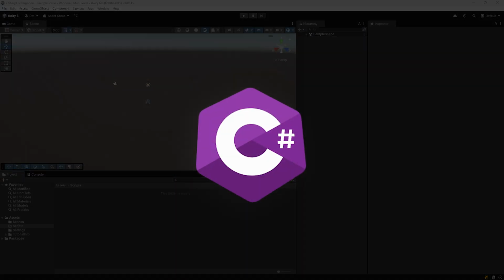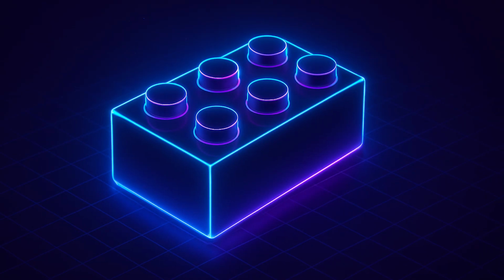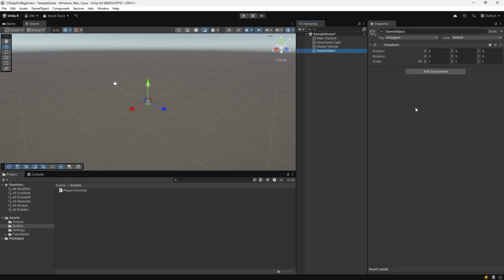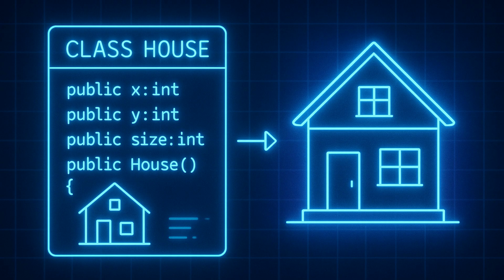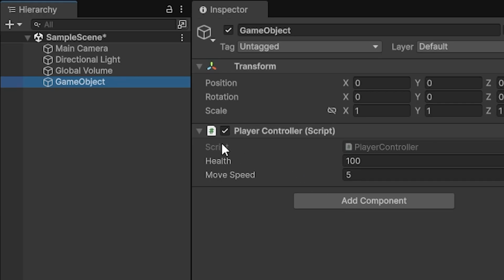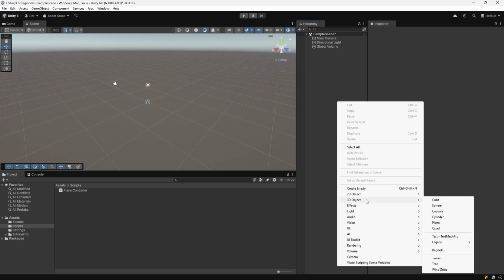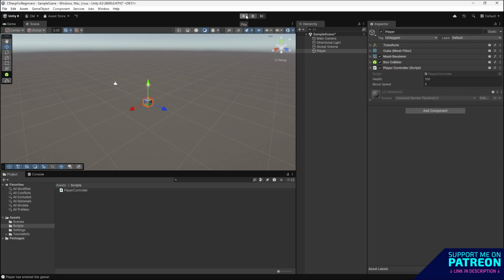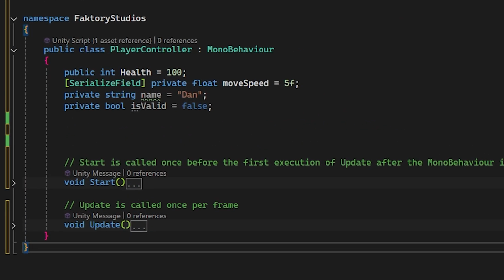The Easiest Way to Start C# in Unity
[UPDATE AS OF SEPT 2025] All my project files are now available! You have two options:

Get ORDO - my new Unity project organizer that saves me hours on every project

Learning C# doesn’t have to be overwhelming. In this video, we’ll break down the fundamentals of C# in Unity so you can start coding with confidence. Perfect for complete beginners and anyone who feels stuck on the basics.

👉 By the end, you’ll understand how C# connects with Unity, how scripts become components, and the building blocks you’ll use every time you code.

⚡ Want to go beyond the basics? Check out my Unity Local Multiplayer Brawler Course — a hands-on course where you’ll build a complete multiplayer game while learning Unity fundamentals.

🔗 Useful Links

⏱️ Chapters

00:00 – Intro & What We’ll Cover
00:31 – C# Fundamentals
01:36 – Game Objects and Components
03:19 – Classes and Objects
04:17 – Variables
05:26 – Methods
06:45 – Conditions and Loops
08:06 – Namespaces
08:42 – Outro
09:00 – Free Download

— Dan @ Faktory Studios Games